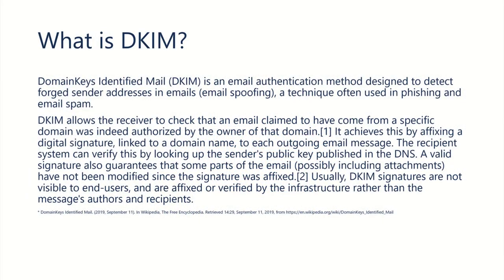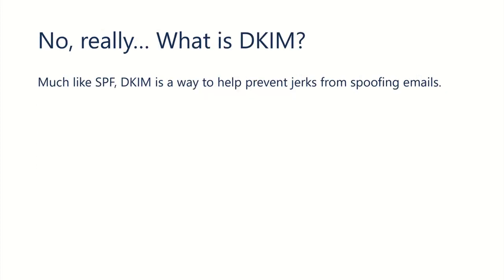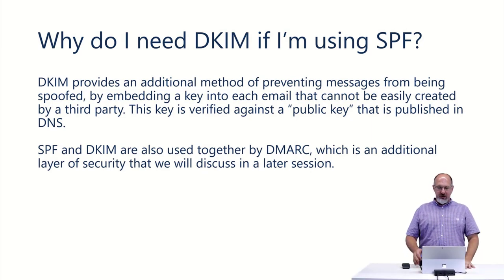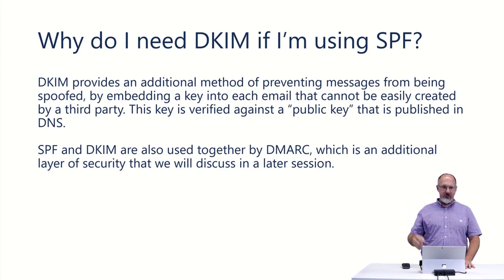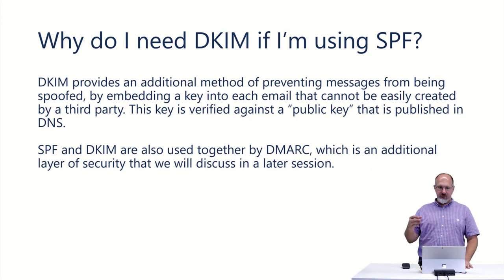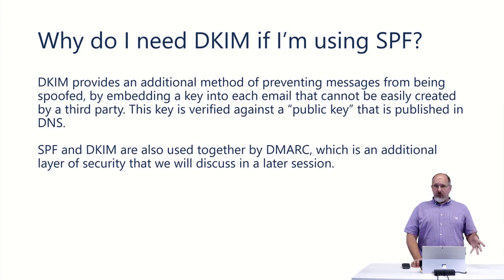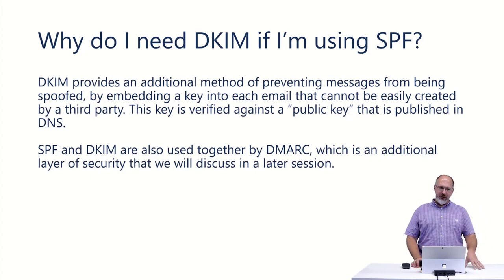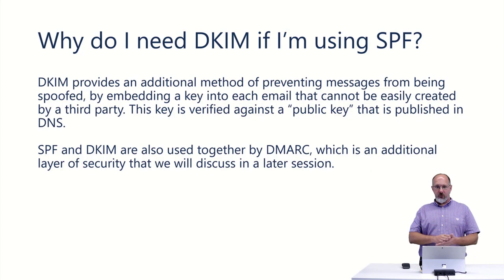DKIM Introduction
Part 1 of a series of videos on DKIM. Part of the Protected Trust Security Roadmap.

Are you interested in having Protected Trust help manage your Office 365 organization? DKIM Series